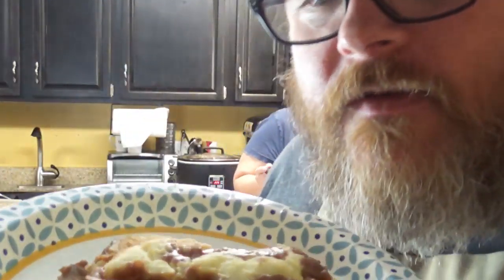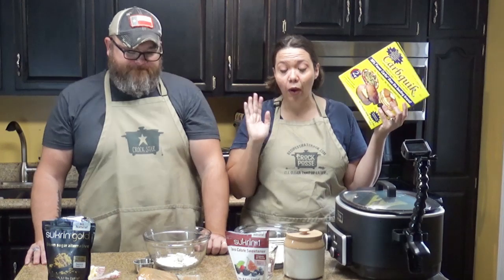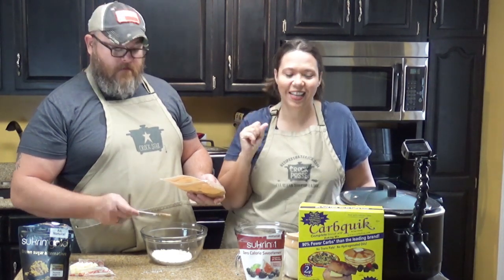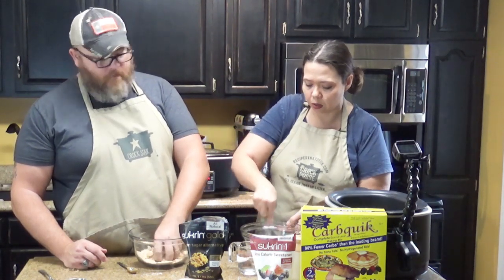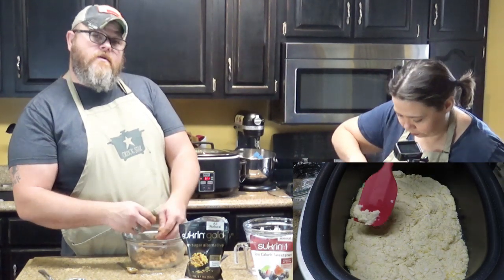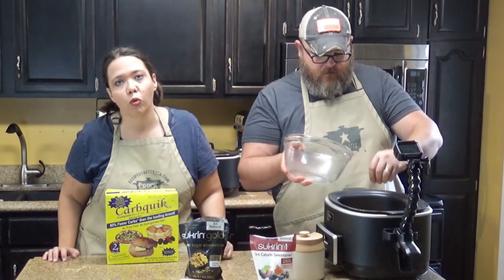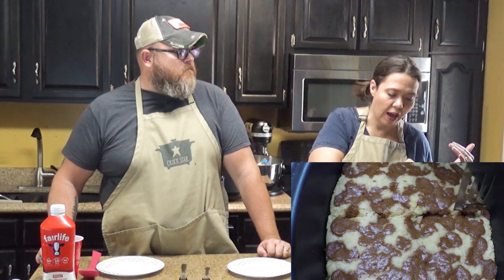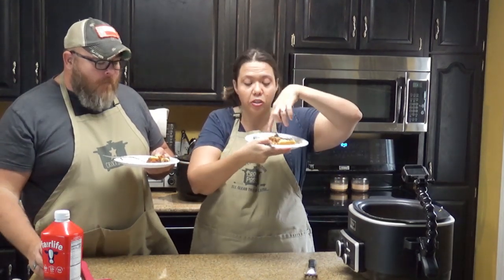Crock Pot Low Carb Coffee Cake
Are you looking for a low carb alternative for coffee cake? Our Low Carb Crock Pot Coffee Cake is a tender sweet cake with the streusel topping you love without the carbs! It is great for holidays, potlucks or a week day treat! Kids tell us it reminds them of brown sugar pop tarts!

Amazon Music: